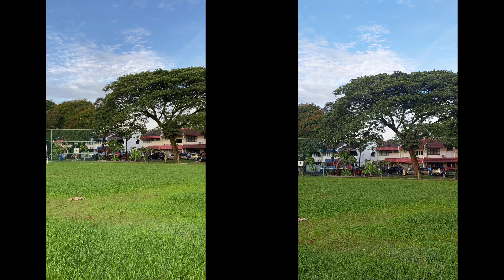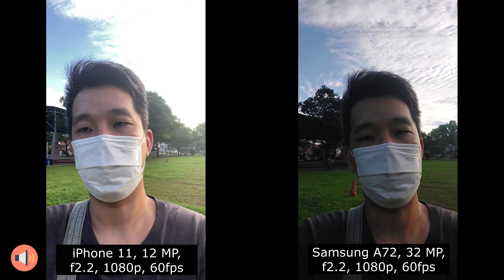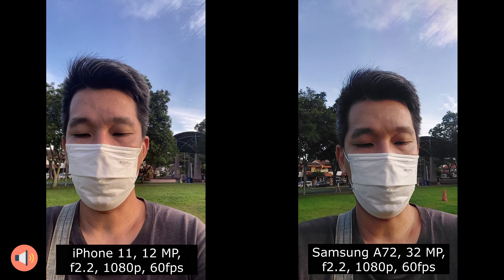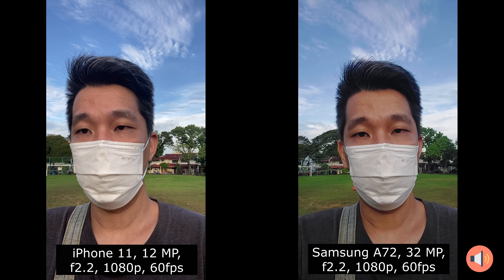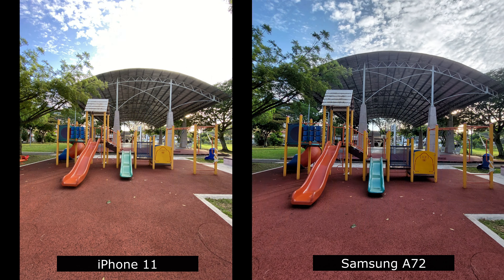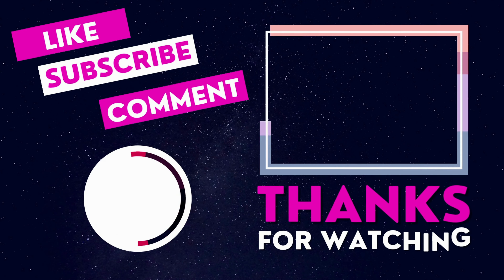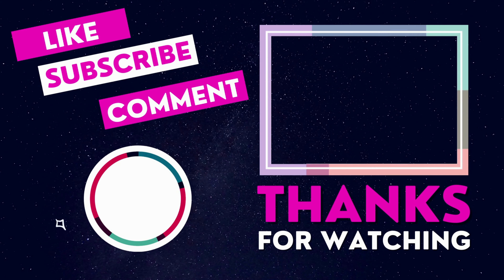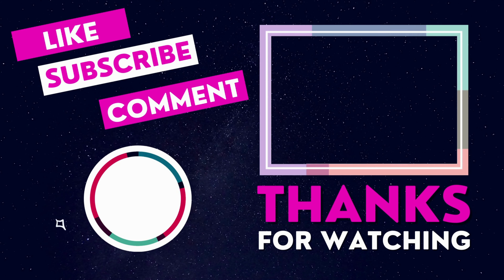iPhone 11 iOS 15 Review feat Samsung Galaxy A72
In the year 2021 whereby Apple just release iPhone 13 series, iPhone 11 still worth a good buy?
I like technology and I purchased the item for personal usage so that I can share my personal experiences with you. Thanks!
Credit &  Copyright
My Rig: i3-9100 + MSI NVIDIA GeForce GTX 1060 3GB + 16GB DDR4
My Software set up: OBS + Streamlabs OBS + Bluestack + Monavi Video Suite